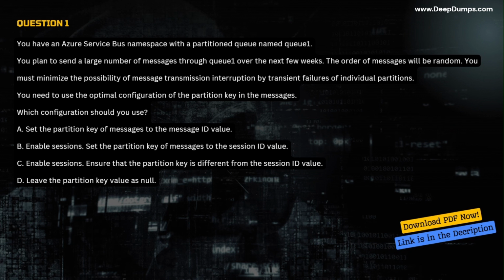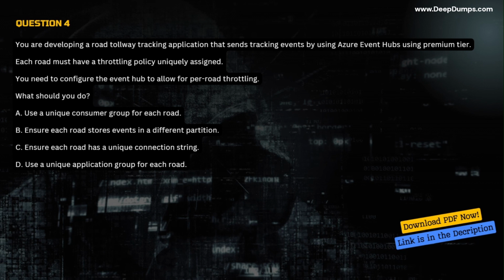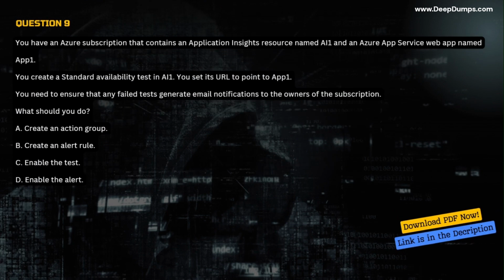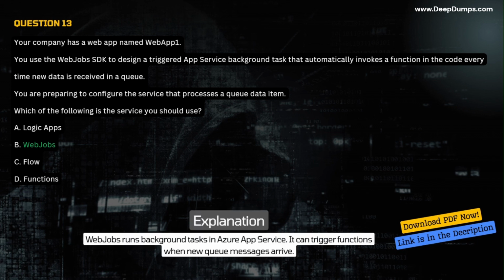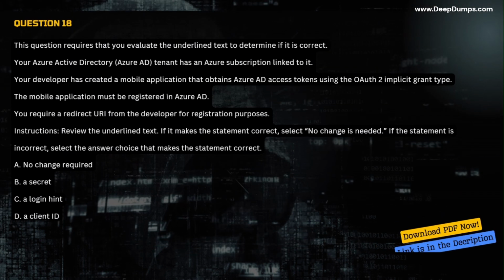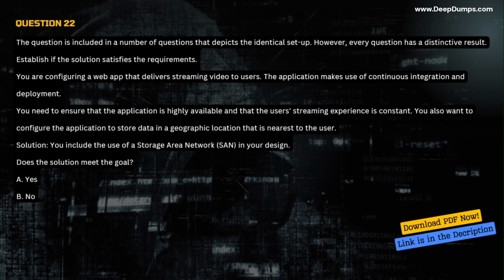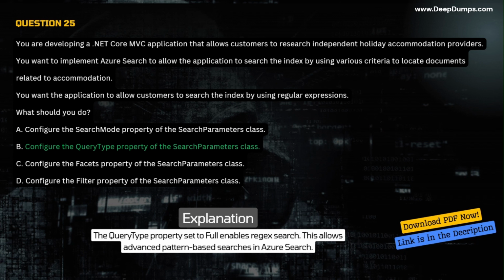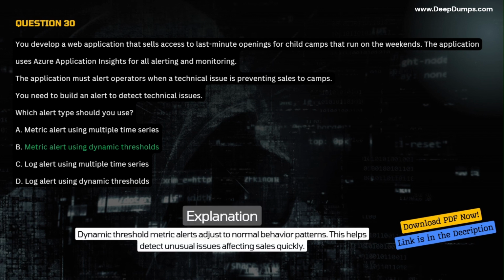🚀 CRACKED AZ-204 Exam in Just 6 Hours! | Developing Solutions for Microsoft Azure | Guide + Free PDF